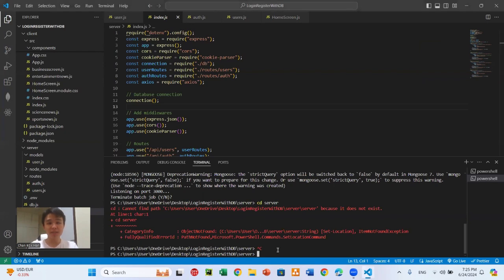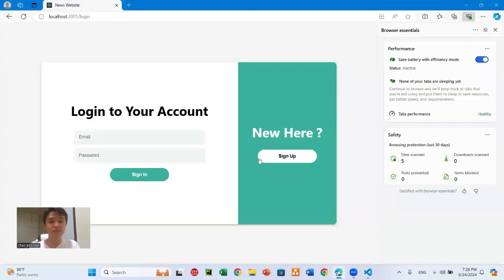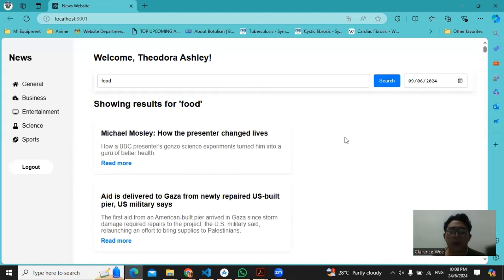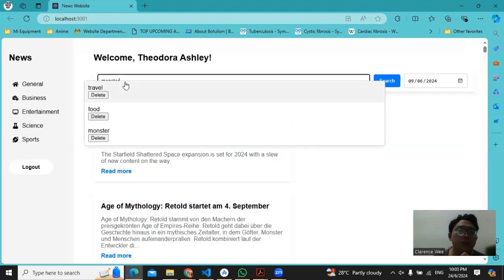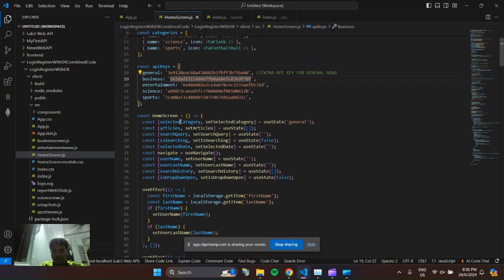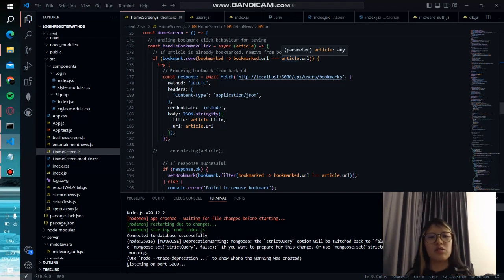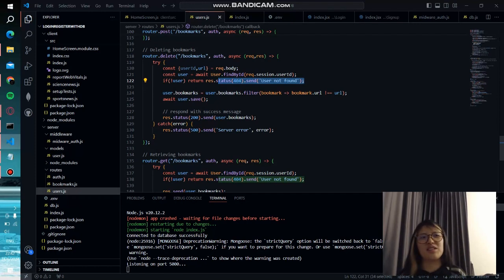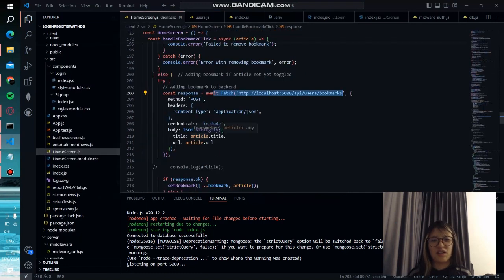6003CEM Web API NewsAPI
Chan Kok Han, Clarence, VIknes, Sarah